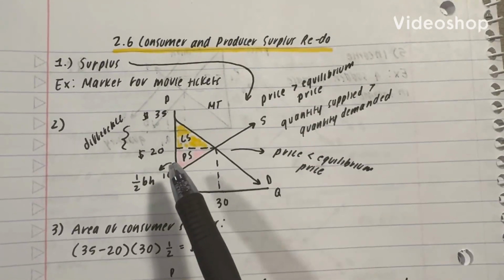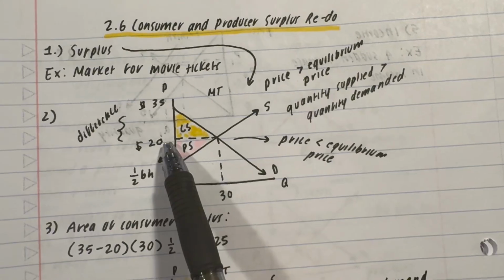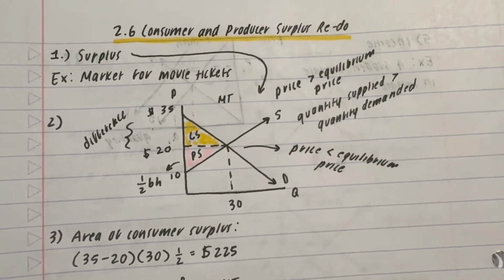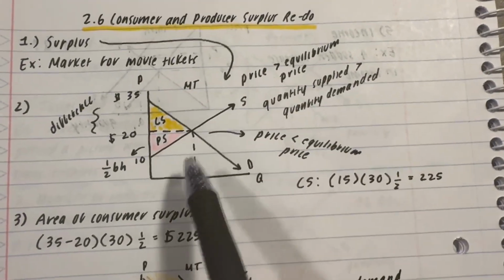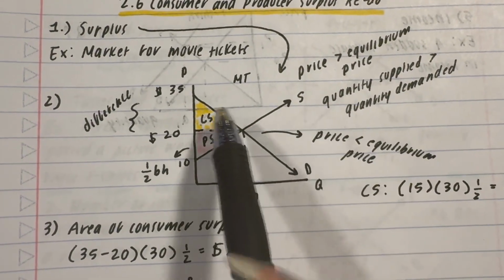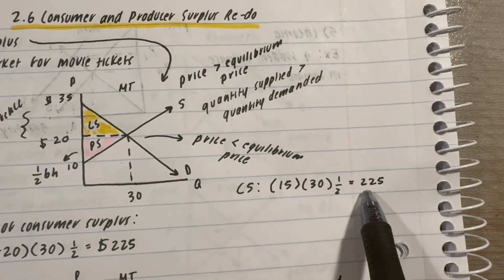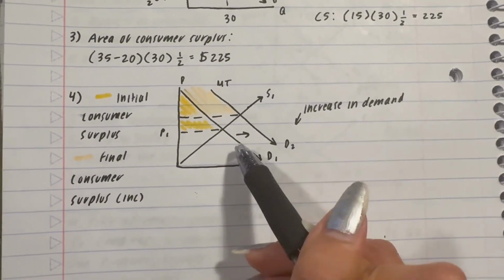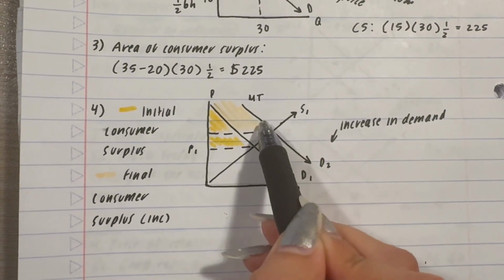Micro 2.6 Producer and Consumer Surplus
2.6 Re-do